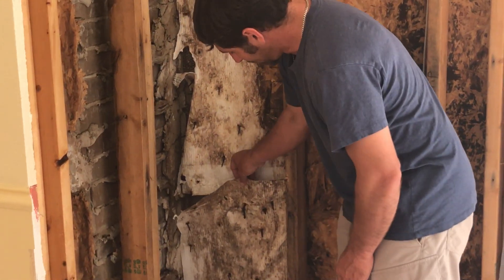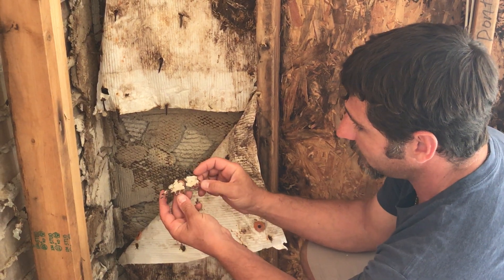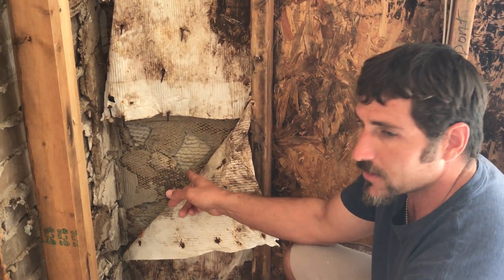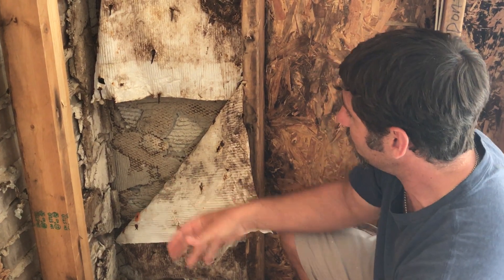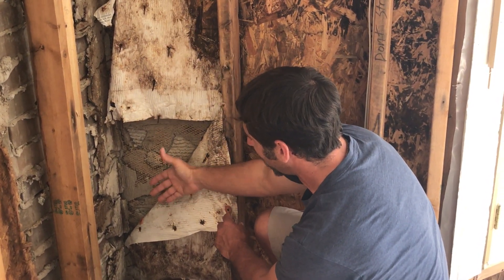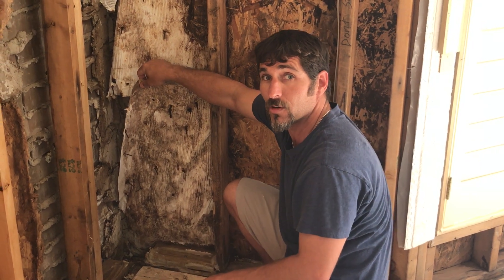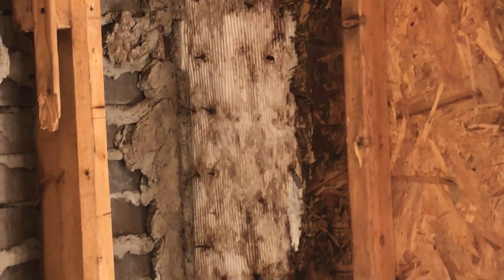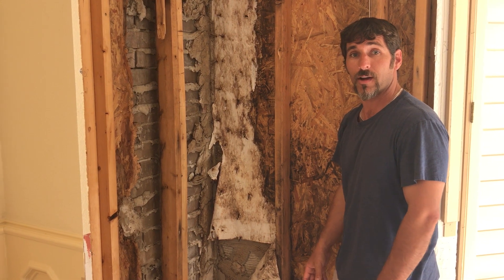Faux Rock & Stucco Metal Lathing with No Drainage Plane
Metal lathing behind faux rock & stucco without a drainage plane is a very bad idea.  This video shows a couple of things that are often left out of a wall system that are very important.  The first is the drainage plane also often referred to as rainscreen & the second is synthetic lathing with stainless fasteners instead of metal lathing with galvanized fasteners.  I explain in this video why it is important for both of those things to be done as well as show you the results if they are not.